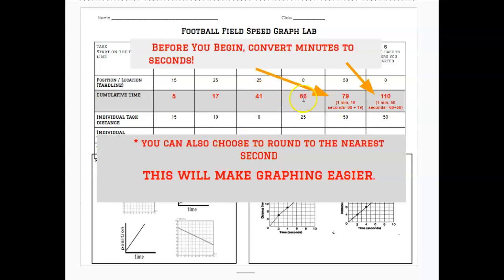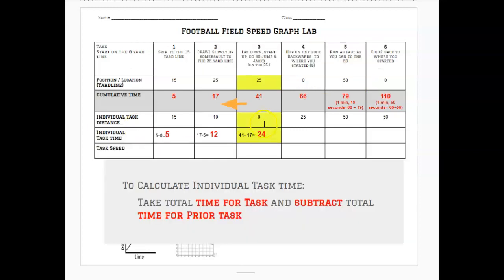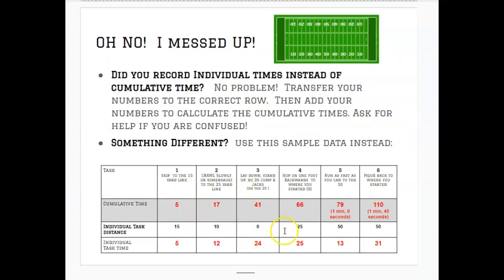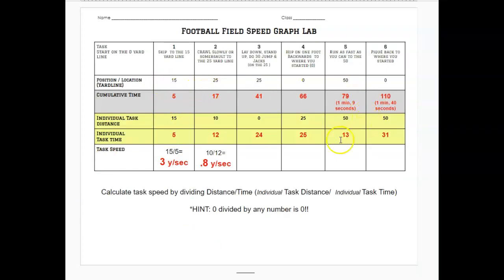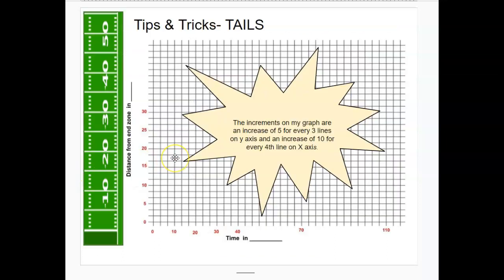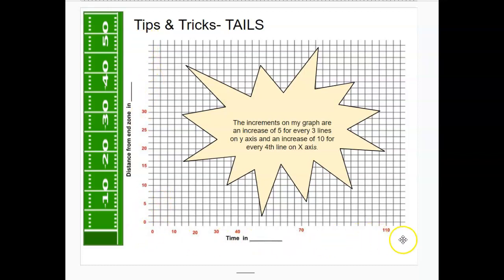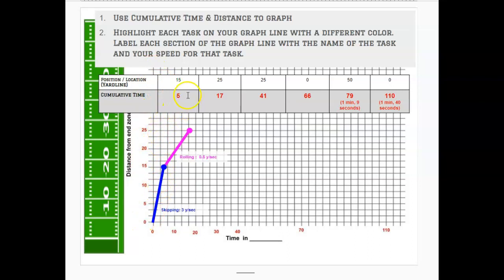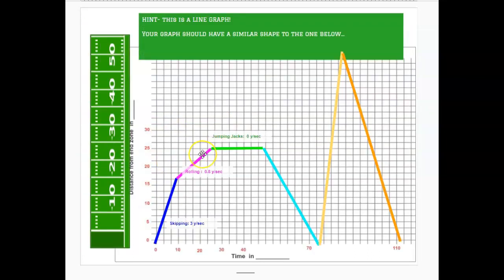Calculating Data & Setting Up Graphs